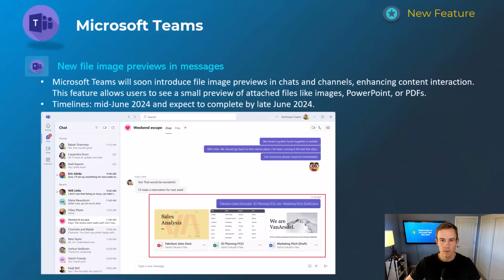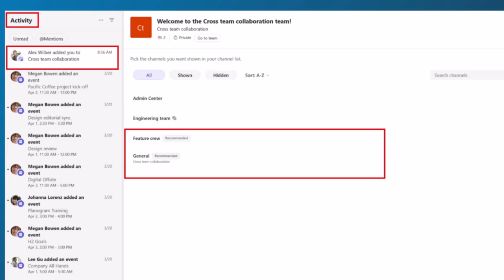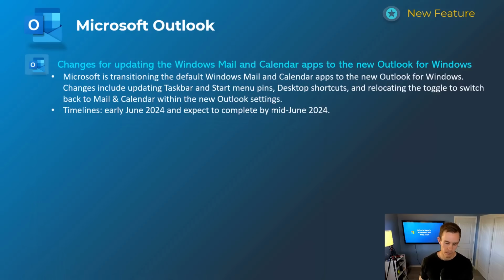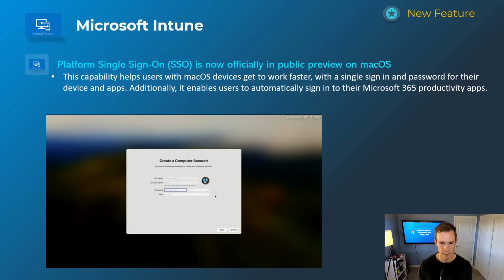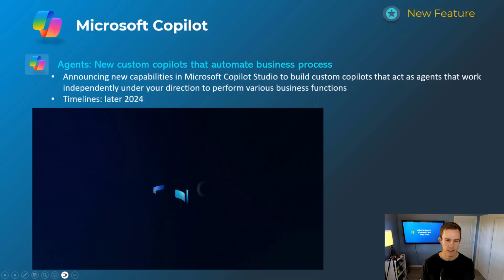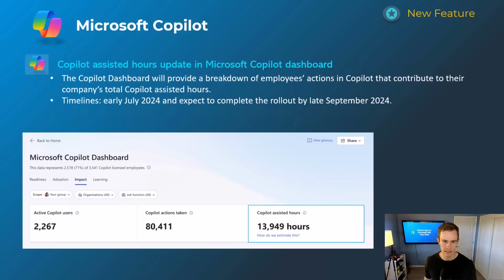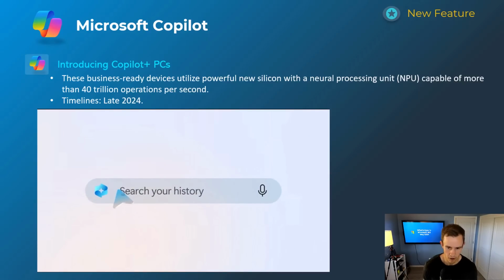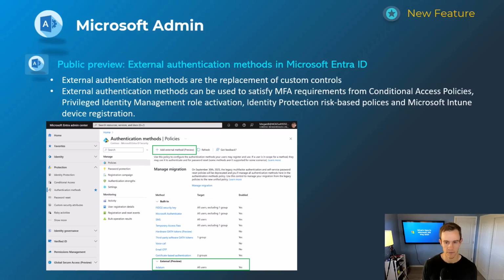Whats new in Microsoft 365 | May Updates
In this video, I cover all of the latest updates in Microsoft 365 from May of 2024, including some announcements from Microsoft Build.

🚀 What You'll Learn:

Get the cliff-notes of the latest updates across the M365 product suite. Stay up to date with the various changes.

💡 Why Watch?
I eliminate the noise from the 100 or so announcements that come from Microsoft each month into the content relevant for MSPs

👍 Engage with Me:
Loved this tutorial? Have questions or your own tips to share?

Table of Contents:
00:00 -Intro
01:09 -Teams
07:01 -Outlook
07:41 -SharePoint
08:52 -Stream
09:30 -Intune
13:09 -Copilot
20:29 -Admin